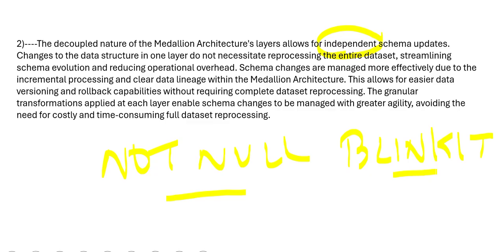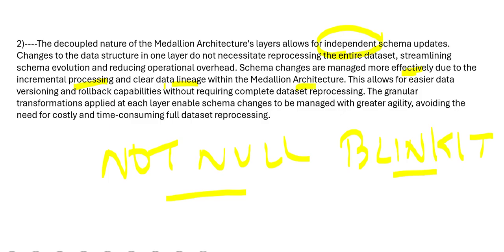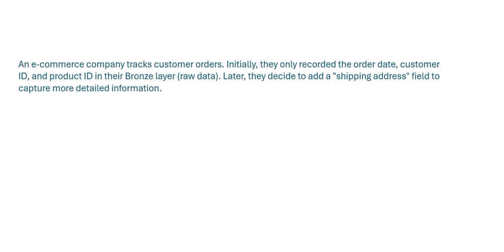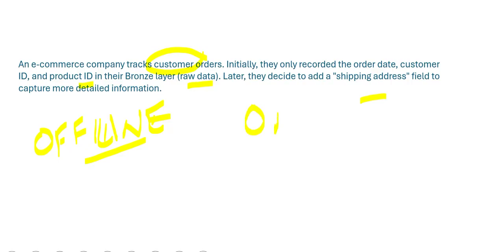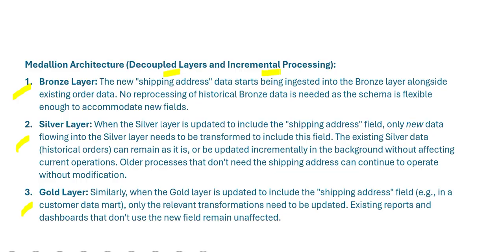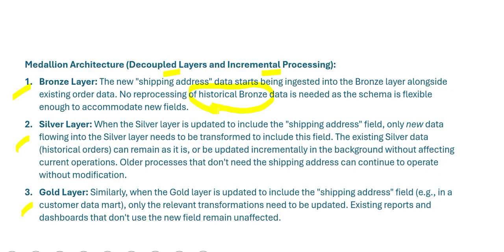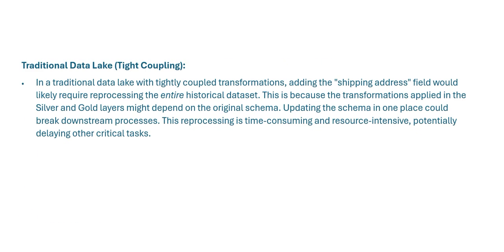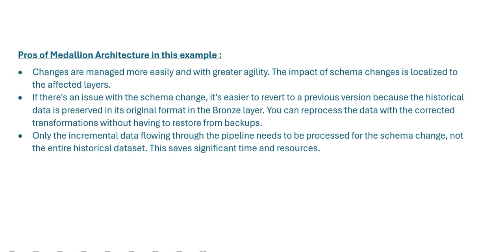Medallion architecture 2nd benefit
Let's look at one more example from retail industry where Medallion Architecture is beneficial